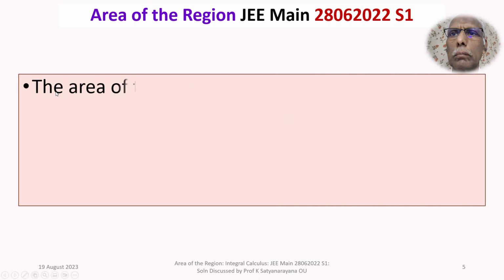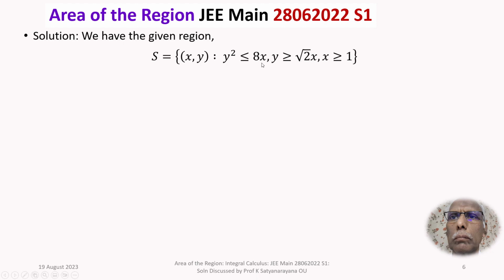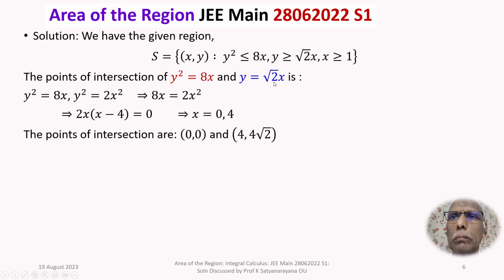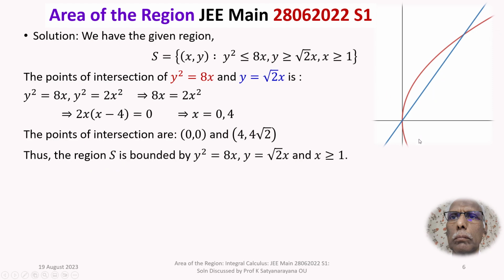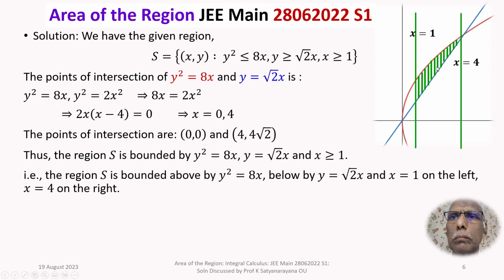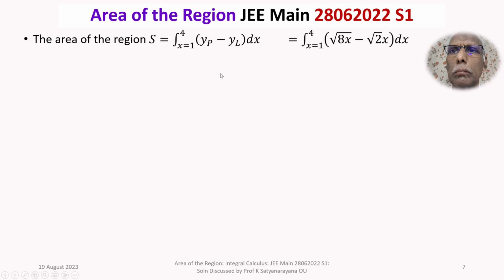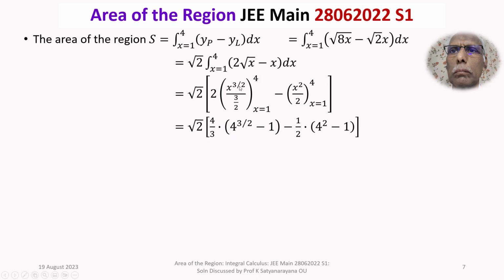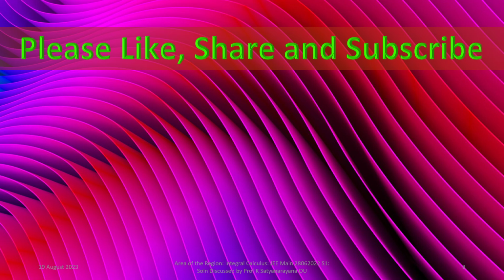Area of the Region: Int Calculus: JEE Main 28062022 S1: Soln Discussed by Prof K Satyanarayana OU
The problem is to find the area of the given region.